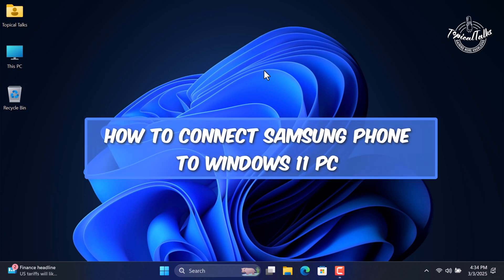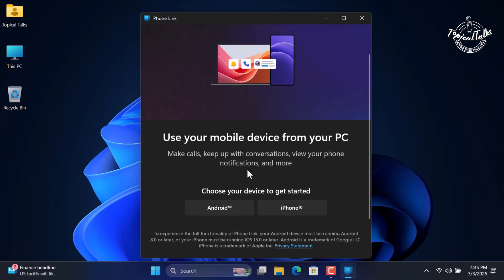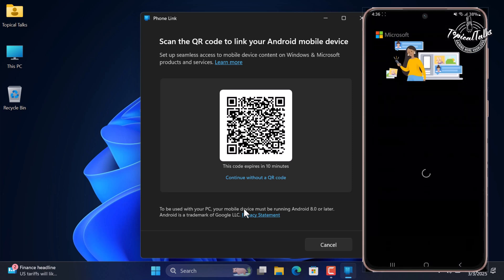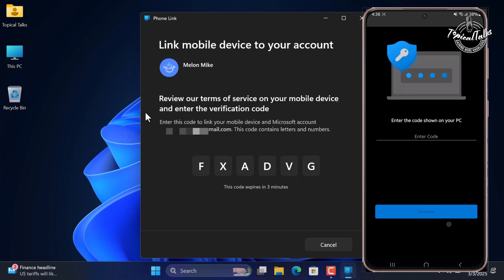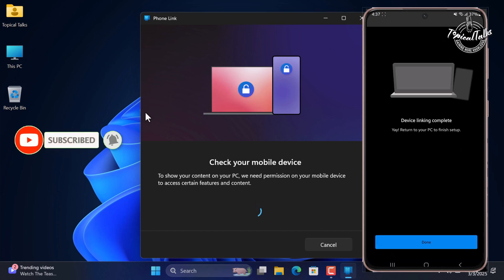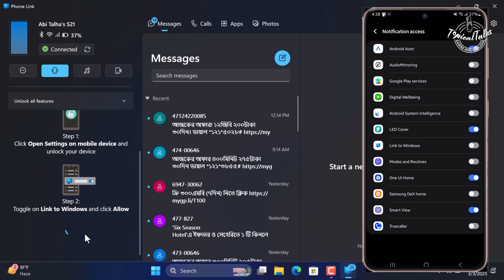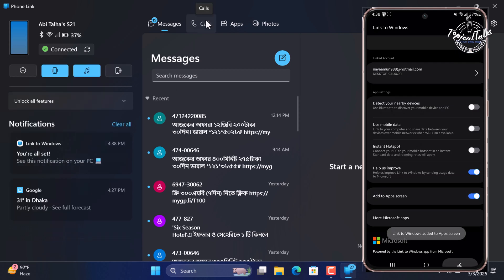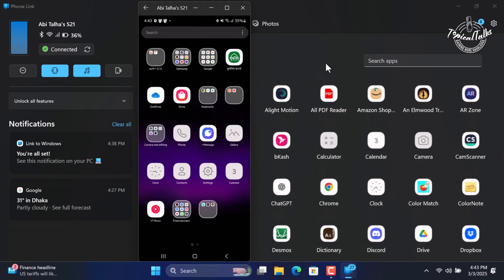How To Connect Samsung phone to Windows 11 PC | Full Guide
This video tutorial will show you how to Connect Samsung phone to Windows 11 PC. Learn step by step tutorial on how to Link samsung galaxy phone to windows 11 PC.

0:00 Intro
0:03 Connect Samsung phone to Windows 11 PC
1:25 Outro